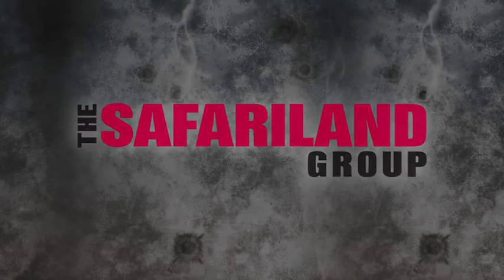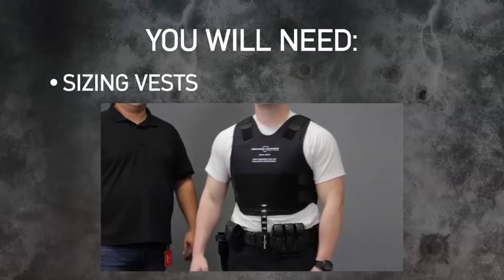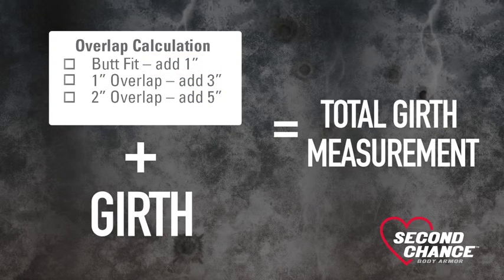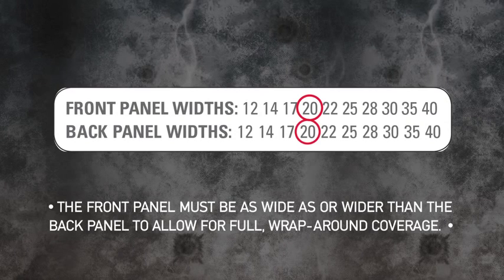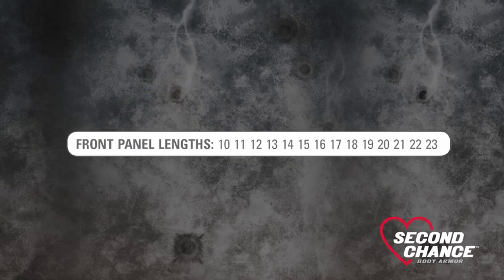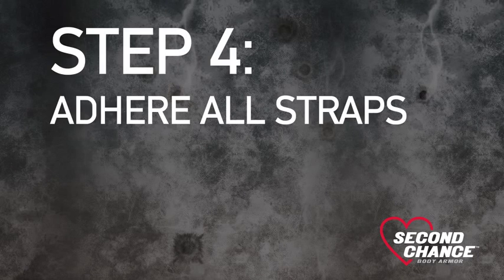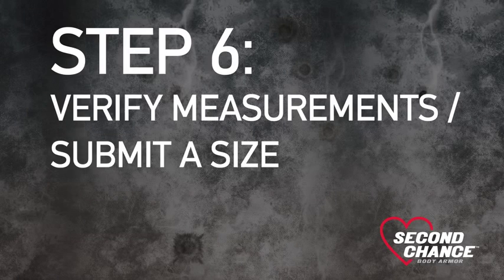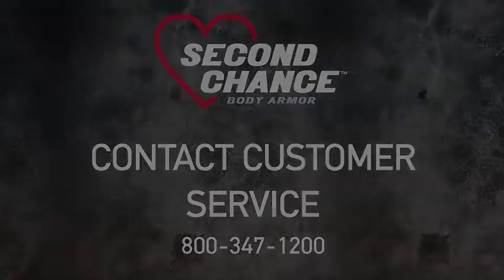Second Chance Male Sizing Vest Instructions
These sizing videos contain step-by-step instructions on how to successful size both Male and Female officers for body armor. These comprehensive videos contain Male, Female Structured, Female Unstructured and Male Sizing Vest instructions.